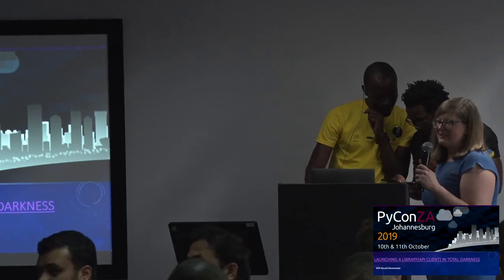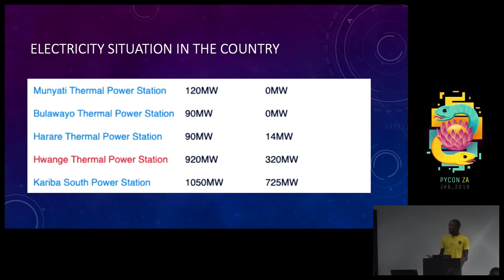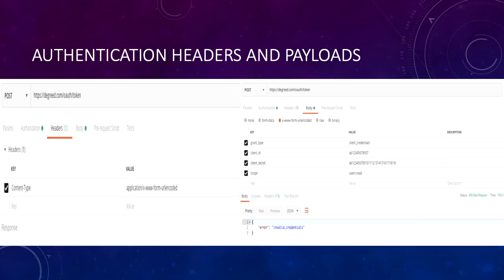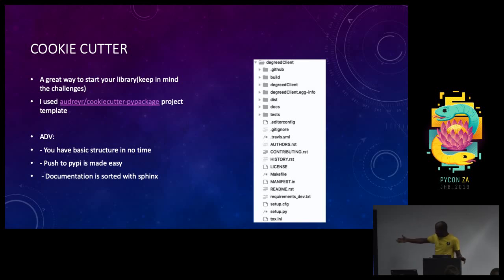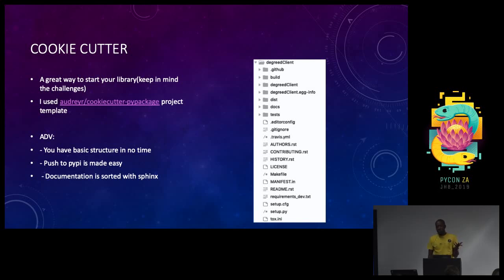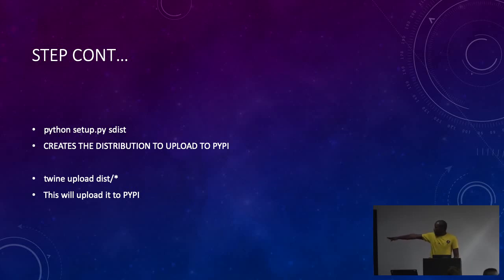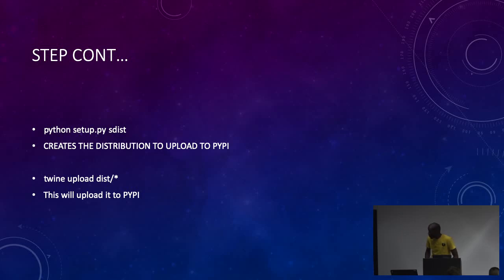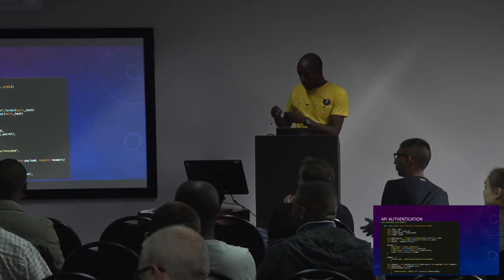Launching a library(API client) in total darkness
by Ronald Maravanyika

This talk will detail how one can create a python API client with limited resources.It's based on my personal experience of having to create an API client to be used by over a thousand users. The talk accommodates all levels of developers, final year students may also find this talk interesting.

We will cover the basics from what is an API client, why we need it, then we will look at common methods of using APIs then l will quickly show you how to create the API client and then we will look at challenges that l faced in terms of shortage of resources as well as the solutions. We will lastly look at how to document the library while writing code.

This talk isn't about the specific details of developing a client for a particular API, but a more general talk about the tools and techniques l used in developing an API client with limited resources.